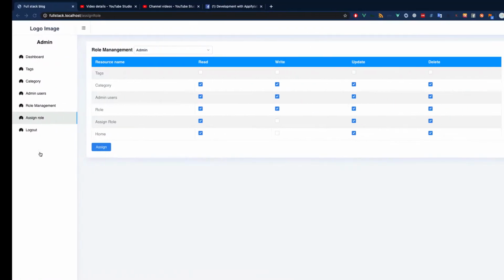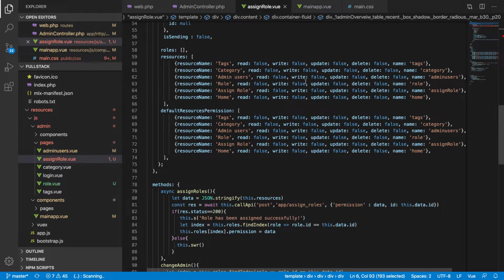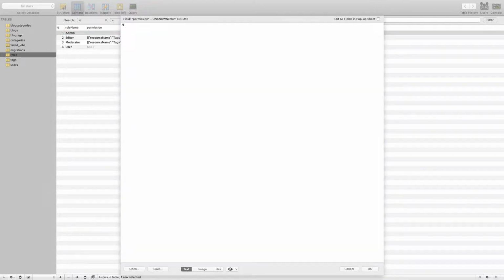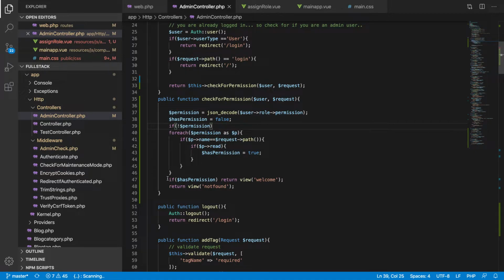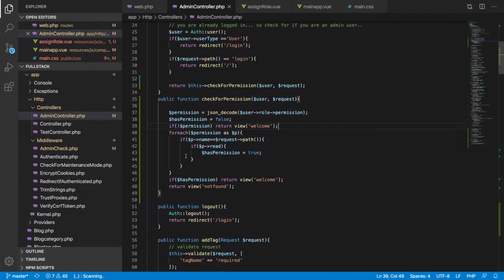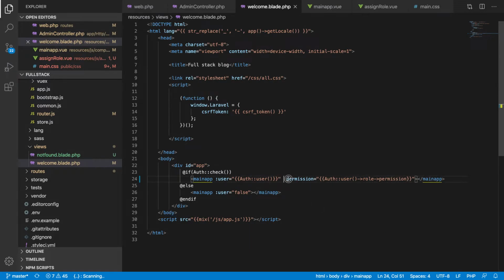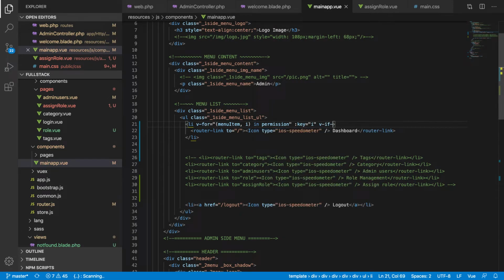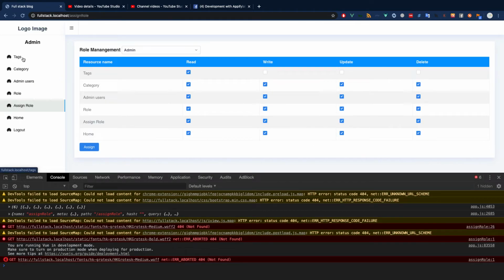Laravel vue Dynamic Menu | Full Stack Laravel Vue Development | Part 31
Admission going on for Laravel, vue, reactjs, nodejs, flutter and database design. In this video, you will learn how to make a dynamic menu for users based on the rule and permission.

1. Route ​
2. Model ​
3. View ​
4. Controller ​
5. Query​
6. Middleware ​
7. Authentication​
8. Relationships ​
9. Email sending ​
10. Account/Password recovery

1. Vue router ​
2. Vuex​
3. Components ​
4. Mixin ​
5. Methods ​
6. Hooks​
7. Filters ​
8. iView UI ​
9. Computed ​
10. Data function ​
11. Two-way binding​
12. Axios​
13. Vue conditions ​
14. Vue loops ​
15. Vue editor.js​